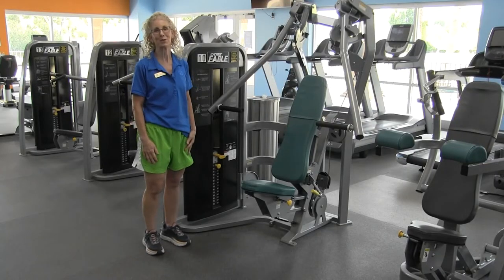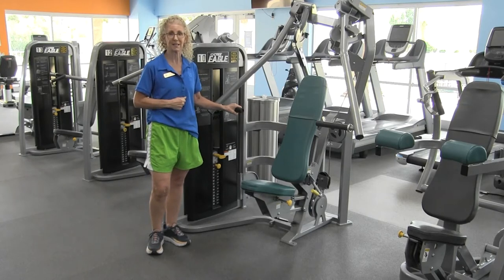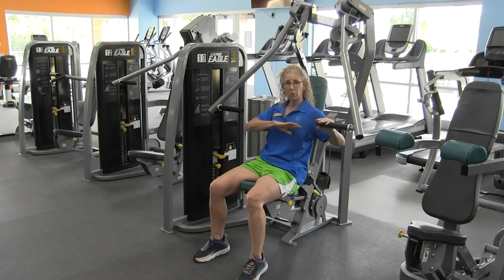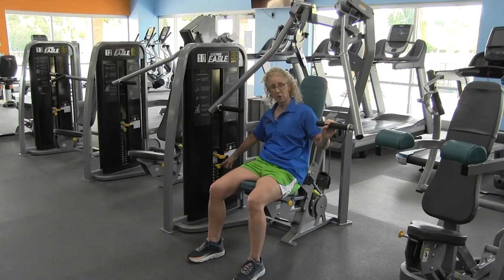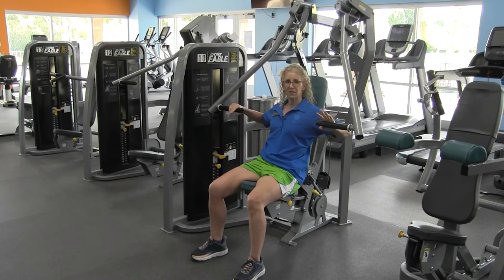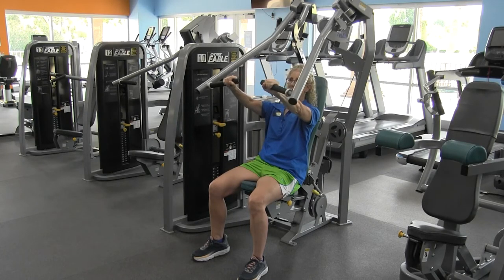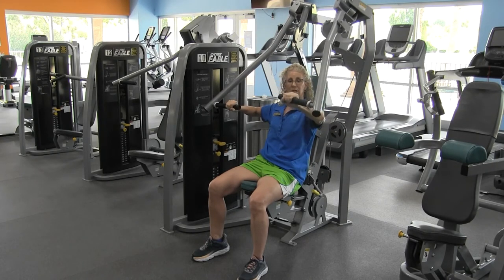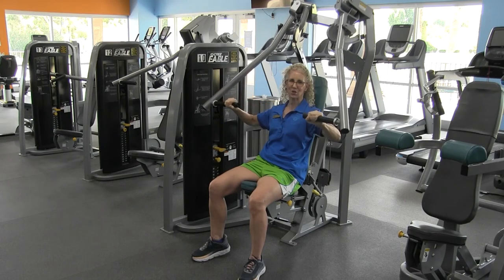Chest Press Machine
Learn how to Strengthen your upper body with the Chest Press Machine. Learn proper techniques on how to use the Cybex Chest Press machine. Get your fitness training and build upper body muscle.